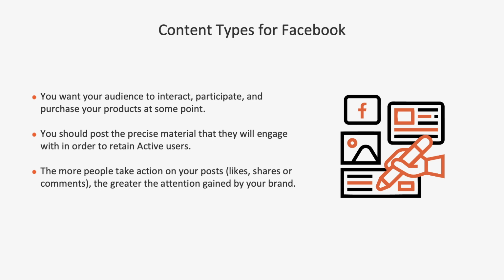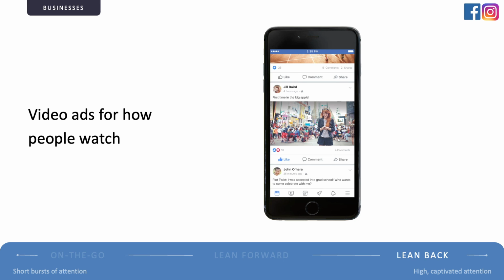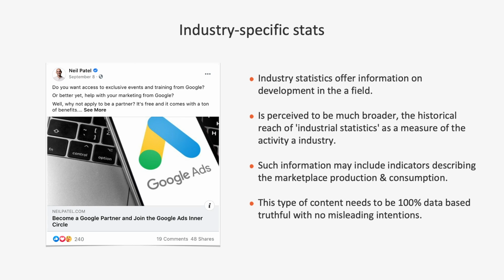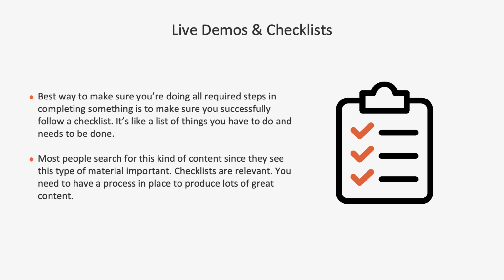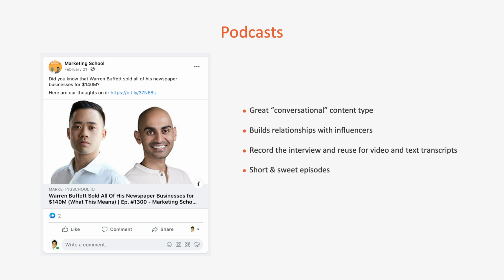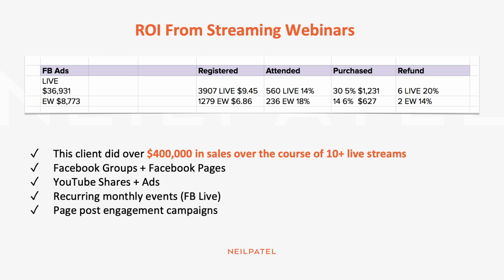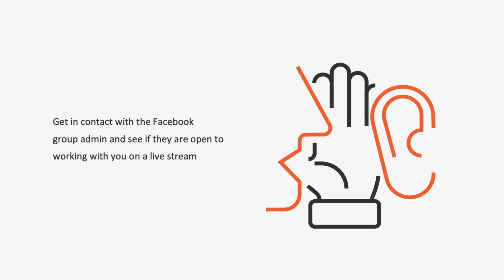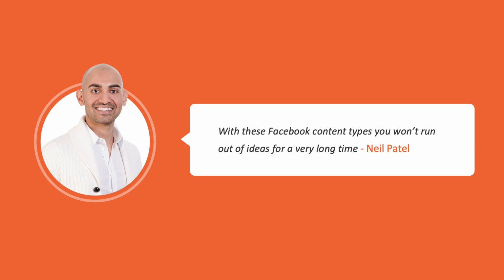The Highest Reach and Engagement Content Types - Module 1 - Lesson 3 - Facebook Unlocked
Today I'm going to be breaking down the different content types on Facebook that you could be leveraging to help you get to 200,000 followers. Now I'm about to break down the types of content that will be very powerful to grow your views and reach on Facebook. So are you ready?

Well, first off Facebook on mobile this is where they generate the majority of the revenue and this is where the majority of people are going to see your updates. So if your content isn't mobile friendly and great for mobile devices, you're not going to do that well.

So what kind of content should you post, so people when they're scrolling in their feeds, because that's when they're going to typically see your information, what should you end up posting to get their attention? Well, let me break some of them down.

First, how to post, no matter how good a quality your content is, people love how to posts, that teach them how to do something specific.

And another thing that's similar to how to material, is video tutorials, because Facebook loves video and they're trying to go after YouTube.

Q and A's, as long as you're willing to answer everyone's question, you can do ask whatever your name is, anything.

People also want roundups, there's a lot of interesting stuff around the web, there's over a billion blogs, so it's hard to keep track of news within a space.

There's also ways that you can make your content stand out just through creatives, whether it's images or a carousel of images, or canvases, or videos all this kind of stuff can help your content stand out, so make sure you leverage these different creative types as well.

And there's no one size fits all, what works for your competitor, even if in the same industry may not work for you, because a lot of times audiences are different, or when they started times were different and things worked out differently.

I also recommend that you test out, doing instructional guides This is what I first started off with back in the day, the advanced guide to SEO, this kind of stuff built a lot of back links, a lot of awareness and just drove tons of traffic.

If you have a podcast, also consider posting your podcast content on Facebook. If you don't have a podcast, you should consider creating one, it's booming right now, there's not that many podcasts and whoever's there, even if you don't do much marketing at all, you'll get a ton of listens.

Check out Facebook Messenger marketing as well, you can use tools like Many Chat to communicate with people on your fan page, this is a type of content.

I also would consider creating a video blog, video blogs are really cool because, it's like them following your story, your life.

So if you go live, because they're trying to compete with television networks, they're much more likely to show that content to everyone, which will allow you to do better and better. When you're going live, I recommend having some call to action in there, even if you're telling people to go to a specific place and you can get leads and sales from that.

That's what I repurpose my content and I put it everywhere, I'm putting my content on YouTube, LinkedIn, Twitter, because it just gets me more traffic.

So with these Facebook content types, you won't run out of ideas for a very long time and it should make it easier for you to repurpose.

If you want my team to just do everything for you, check out my ad agency, Neil Patel Digital.